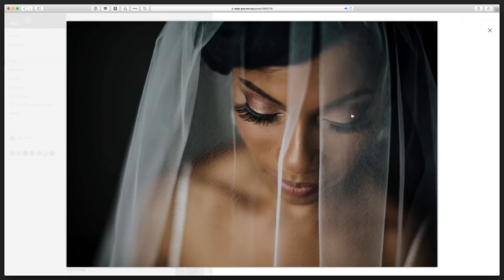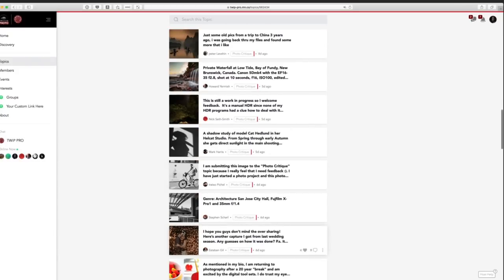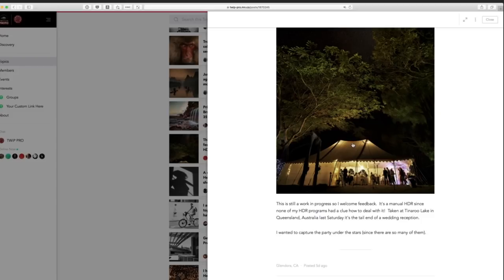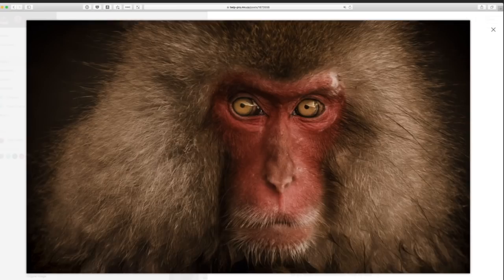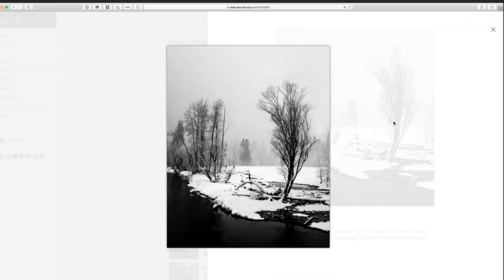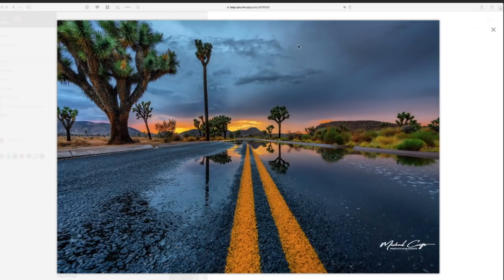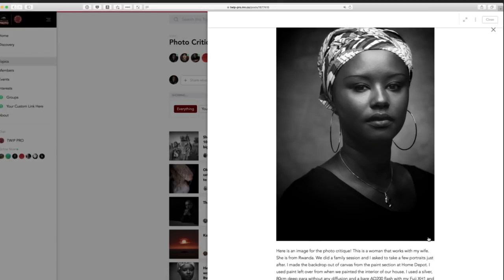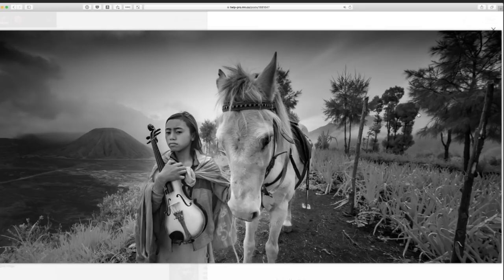TWiP PRO Photo Critique 29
It's time for a record breaking TWiP PRO Photo Critique session! This week we've got a record TWENTY SIX amazing images to review! Sit back, relax and watch Frederick and Troy debate the merits of these fantastic images.

HELP SUPPORT TWIP!

MORE ABOUT TWiP…